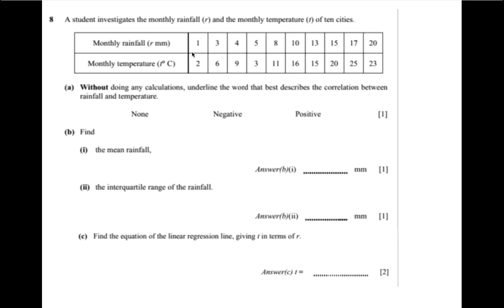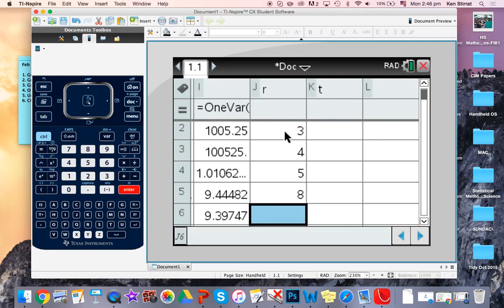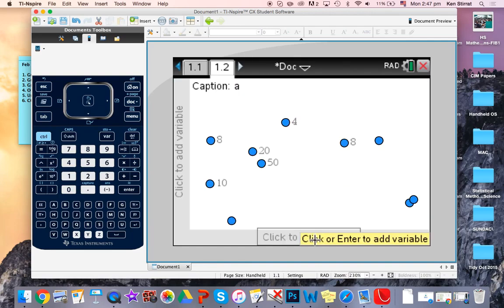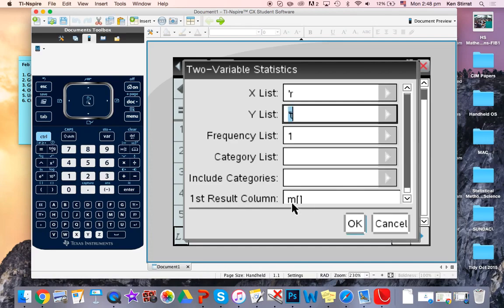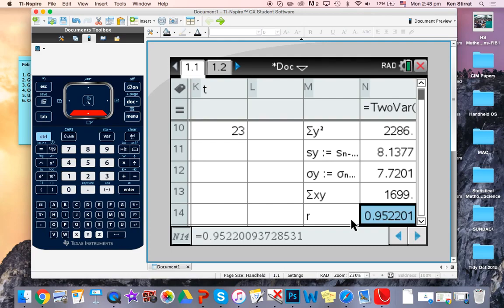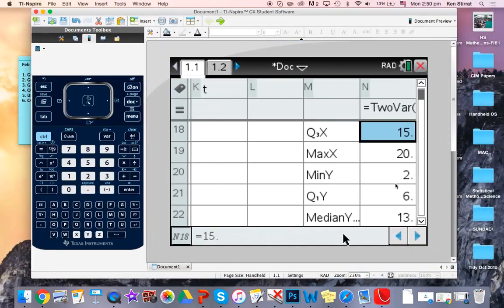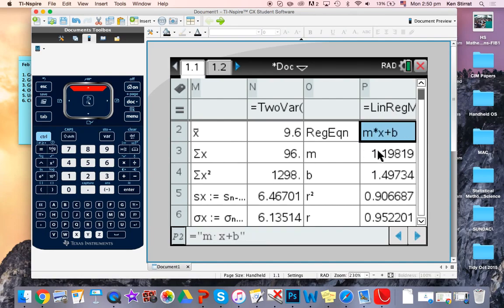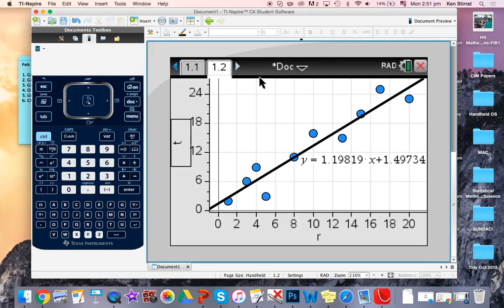Scattergraph on TI Nspire CX